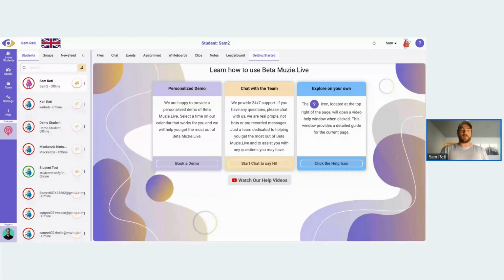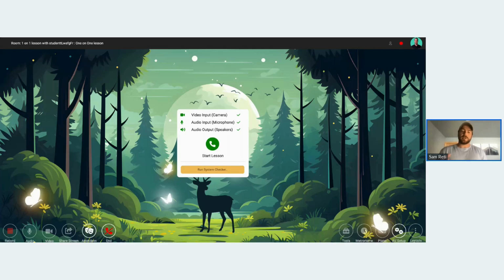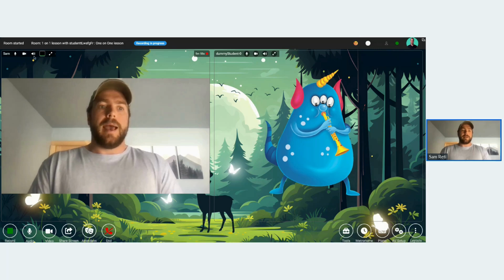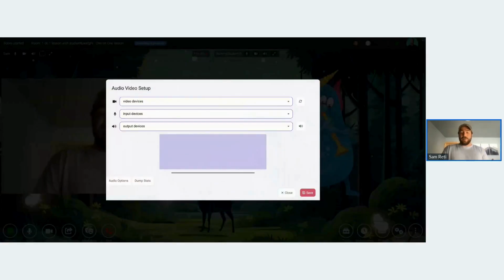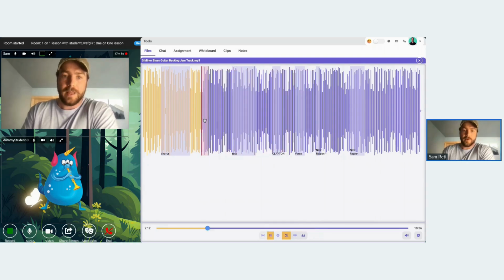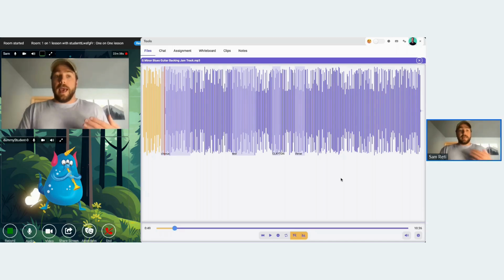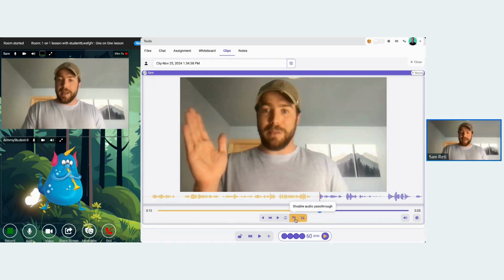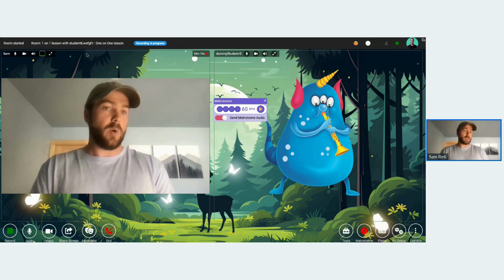Muzie.Live - Alpha Release & Update Webinar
Learn about the latest releases on Muzie.Live